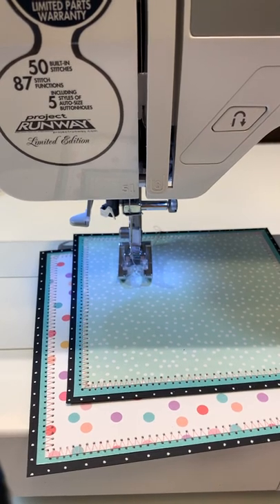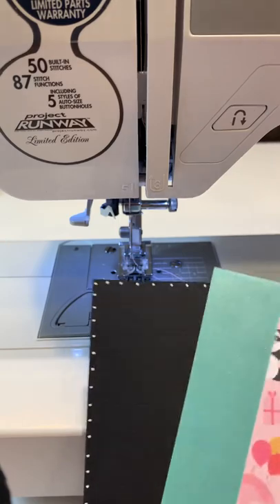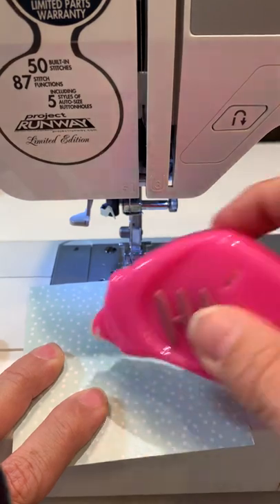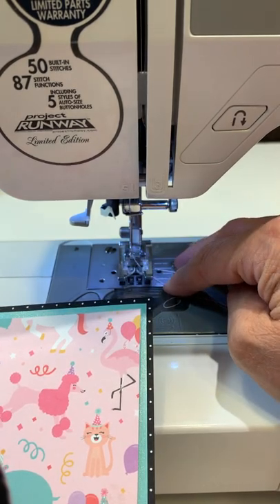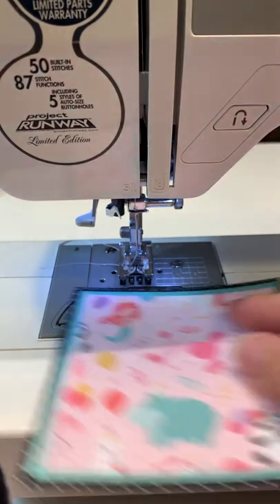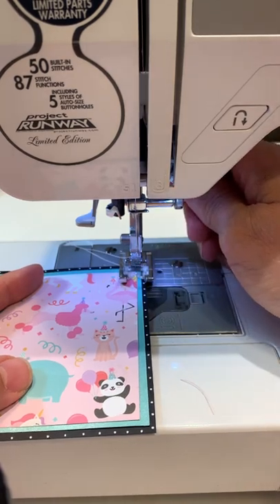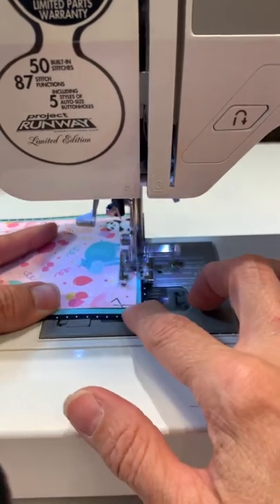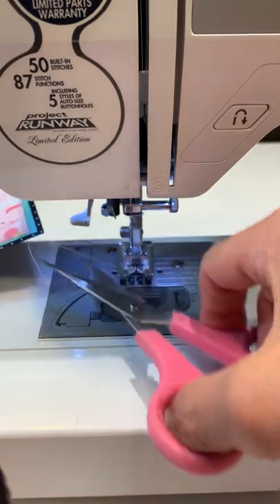TUTORIAL- sewing on handmade cards / using sewing machine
Hello everyone thank you for stopping by today , today’s video is on sewing layers for your cards , as requested by a few. I hope you enjoy this please give me a thumbs up if you do and if you’d like you can follow my channel to be notified when o upload new videos. Hope you enjoy and if you have any questions please ask.